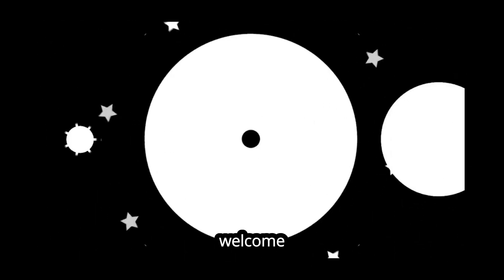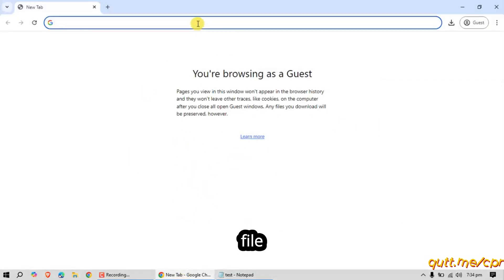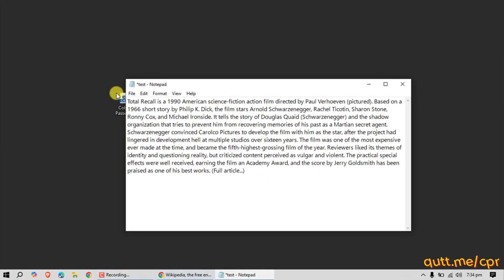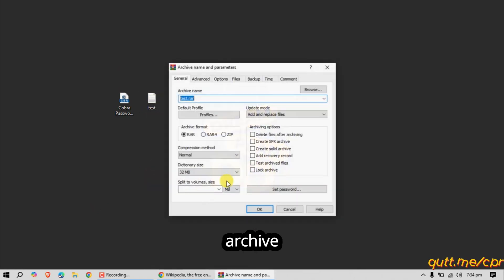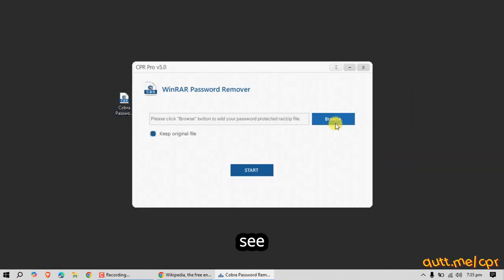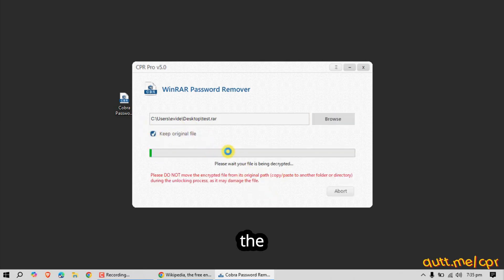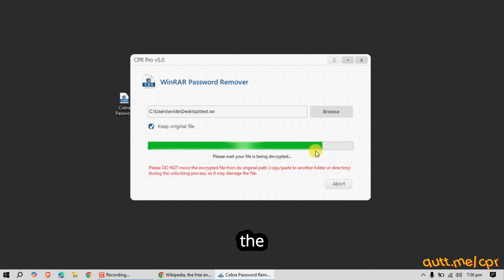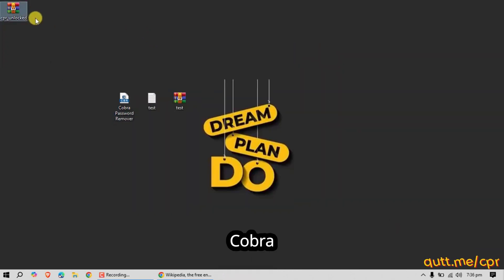How To Remove The Password Of The RAR File | RAR Password Unlocker in 2024 | Cobra Password Remover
In this tutorial, you'll learn how to remove a password from a protected WinRAR file. If you’ve forgotten the password to your archive, we'll walk you through various methods to unlock the file, including using specialized software, brute force techniques, and dictionary attacks. Note that you should only attempt to unlock files for which you have permission. Follow these steps carefully to avoid data loss or corruption.